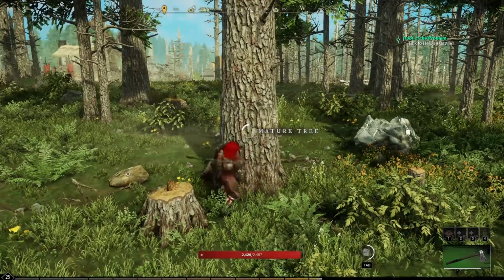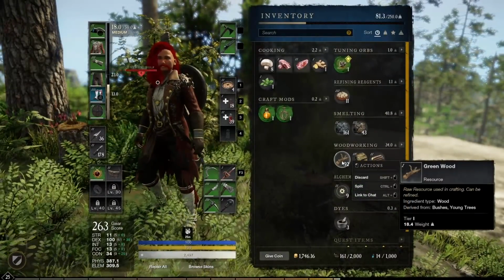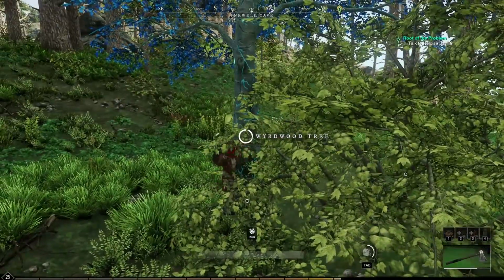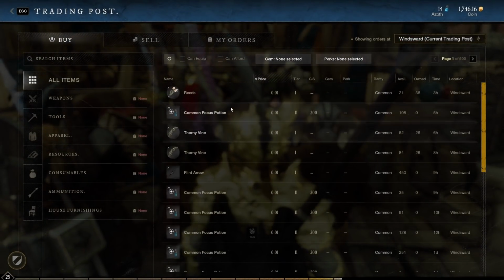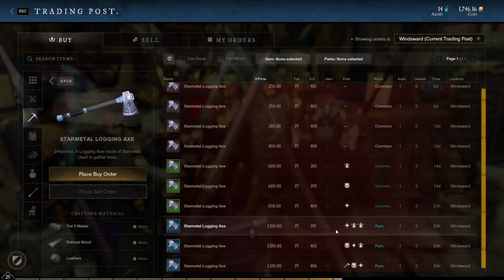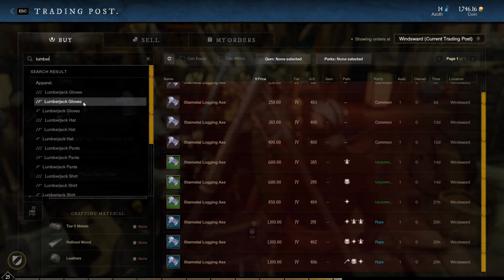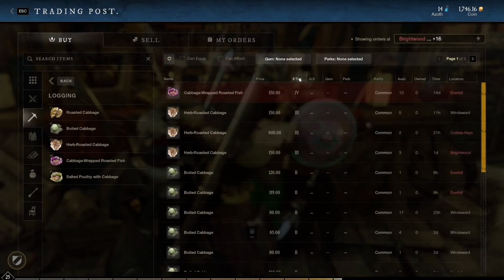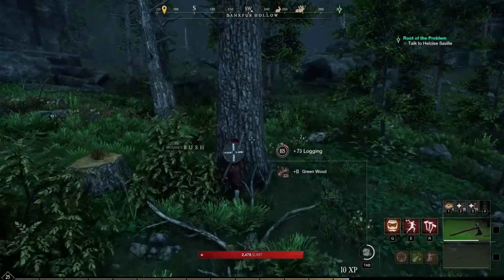Level Logging FAST in New World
Logging is one of the first ways to make some good coin on a new character in New World.